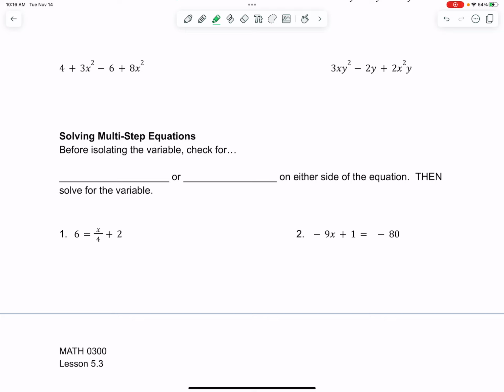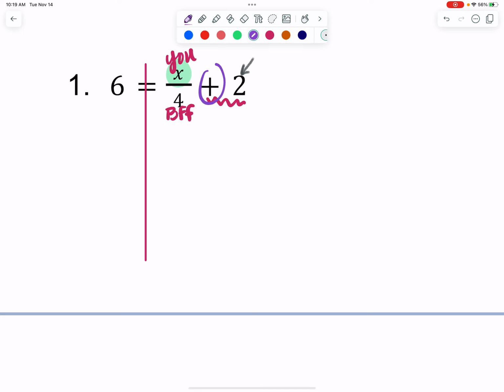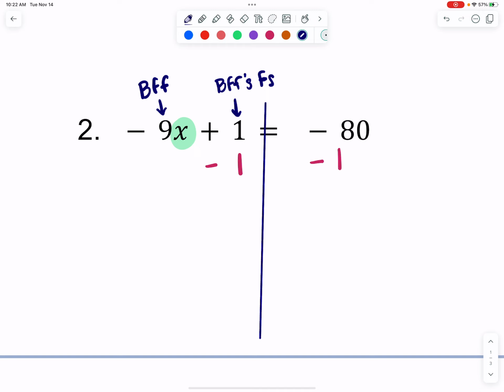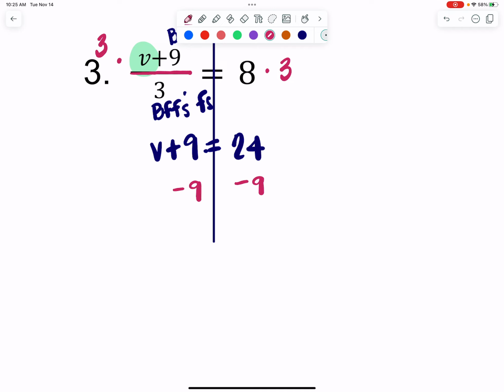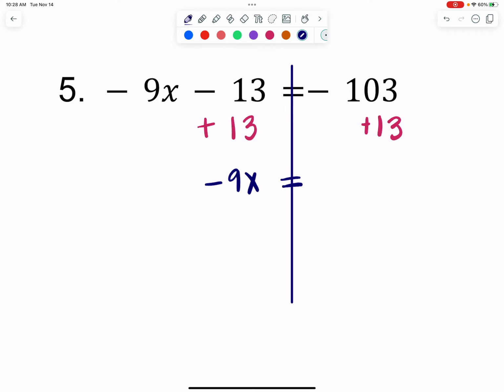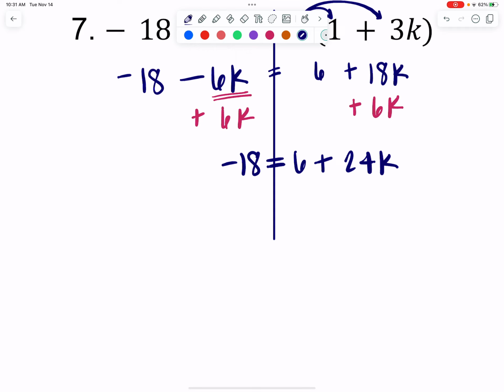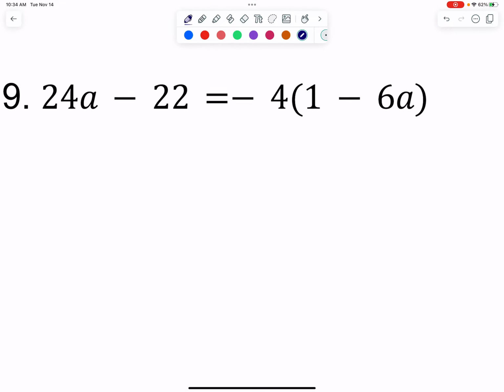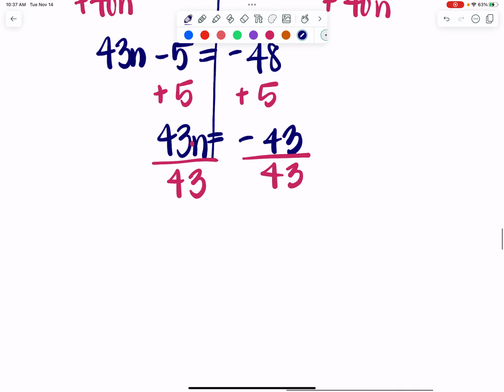MATH 0300 Lesson 5.3 Part 2 (the real one)